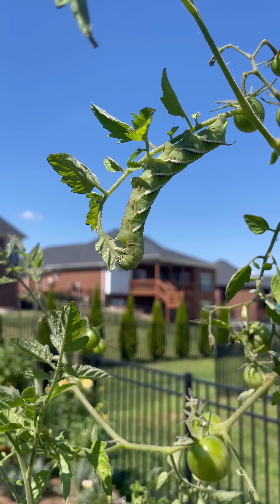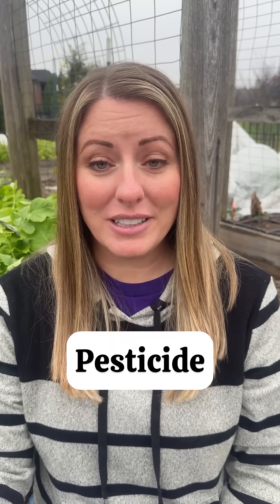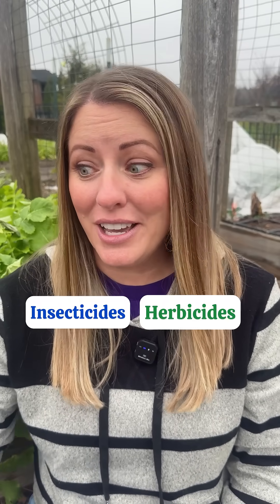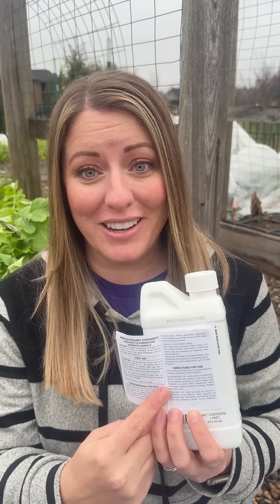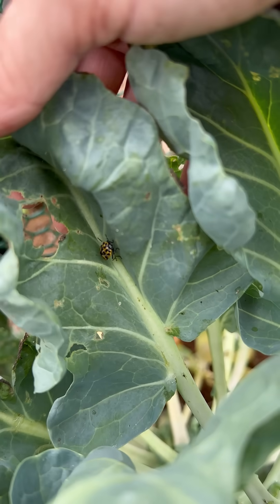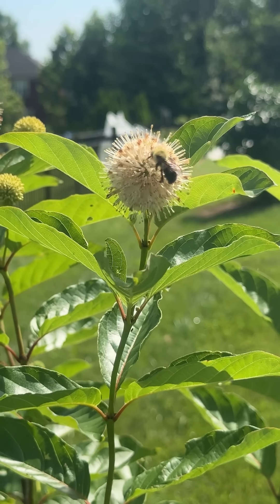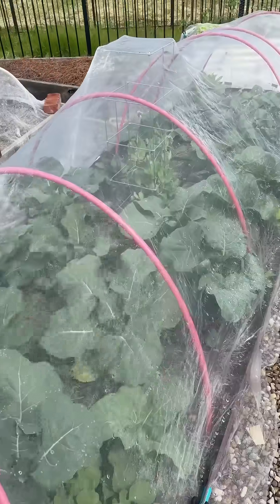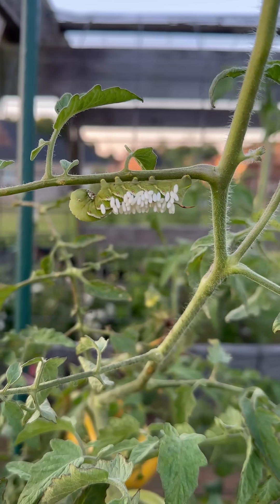FACTS About Using Pesticides in Your Home Garden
What is a pesticide and why do we use them in our gardens? Are organic pesticides safe for beneficial insects? Should we always use pesticides? What are some pesticide alternatives? Let’s chat!